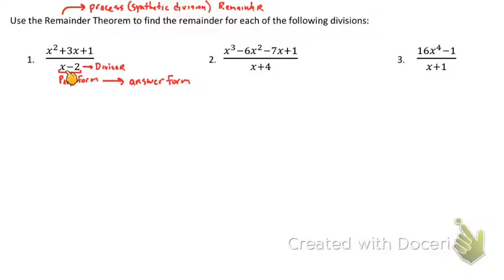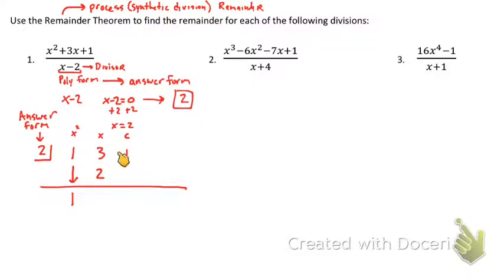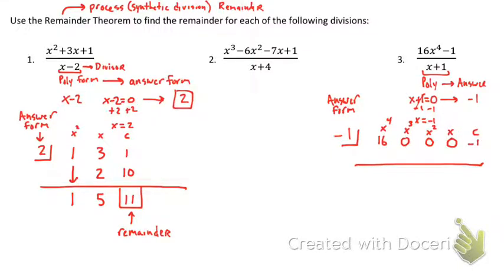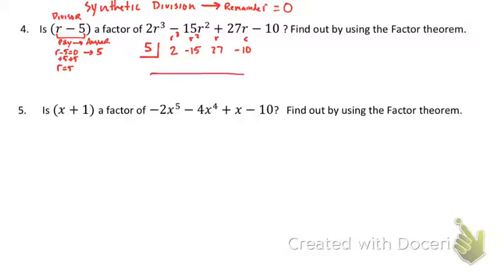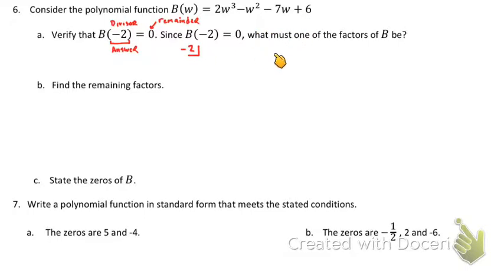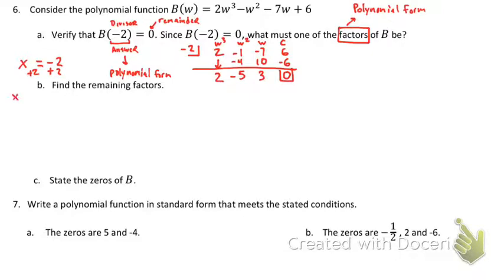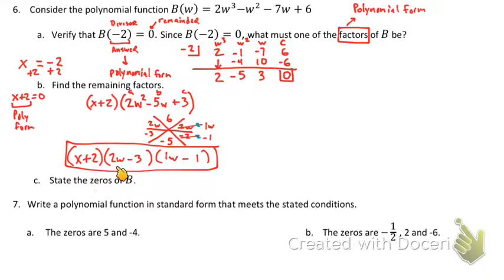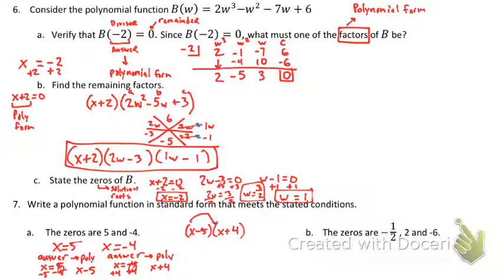Im3 p23 tue oct 20